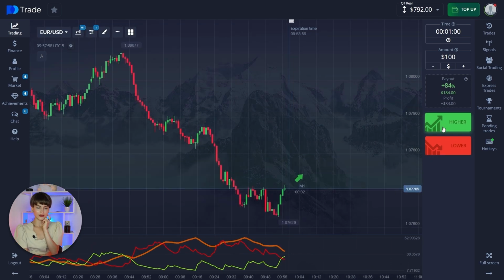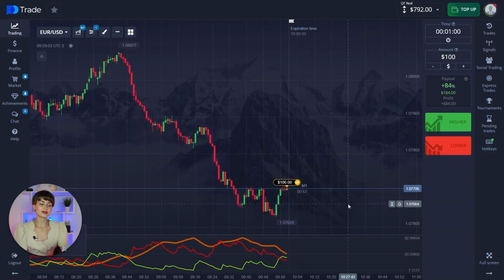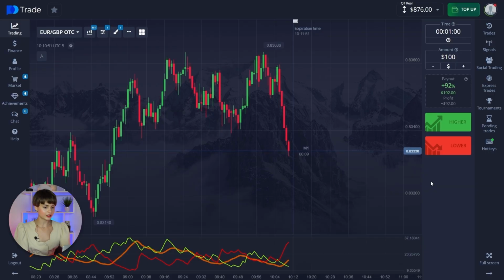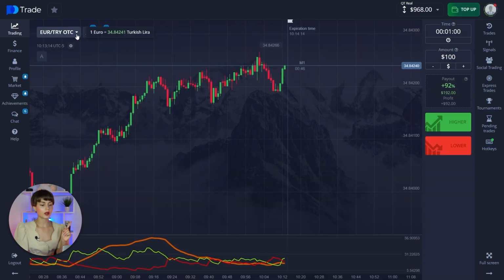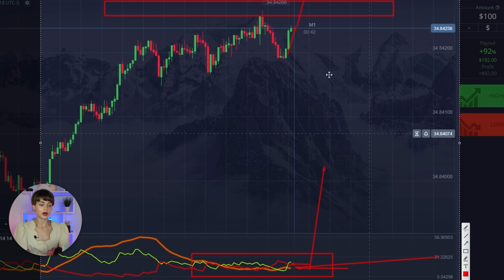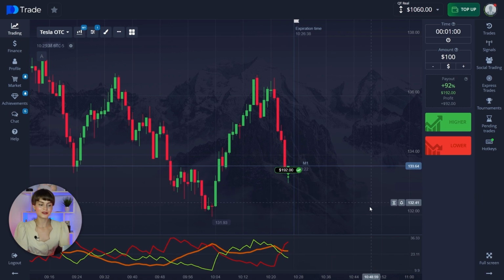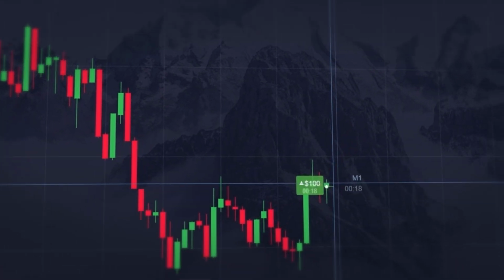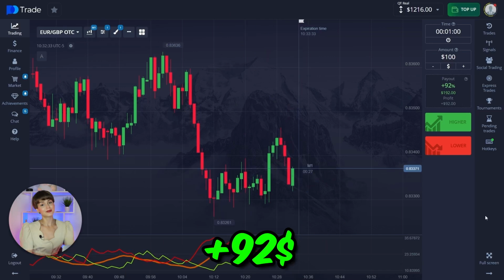ADX INDICATOR STRATEGY | PROFITABLE INDICATOR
🔥Video description:
Unlock the potential of your investment decisions with our in-depth guide on the ADX indicator strategy! In this video, we reveal how this powerful tool can highlight profitable opportunities across various markets, from stocks to commodities. Discover the secrets behind why the ADX indicator stands out, and learn how to incorporate it into your analysis for optimal results. Our strategy excels in different market environments, ensuring you have a reliable method to identify strong trends and maximize your returns.

📊 Highlights:
On my YouTube channel where we talk about things like:
- Binary trading
- Pocket options